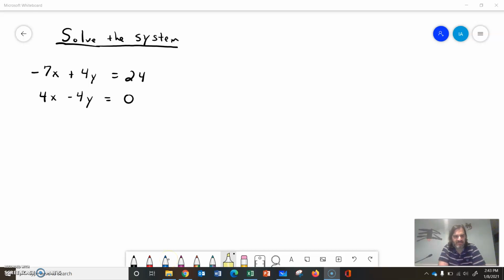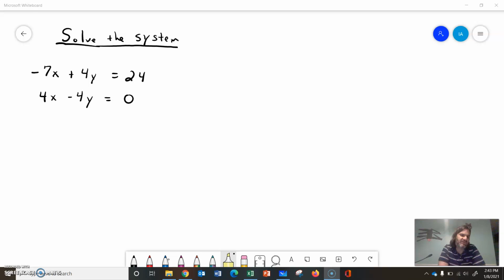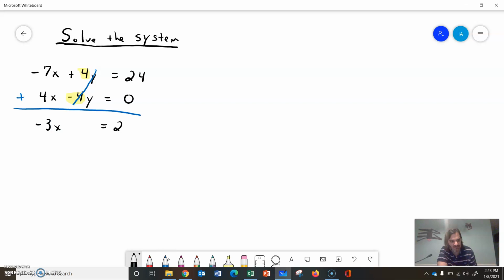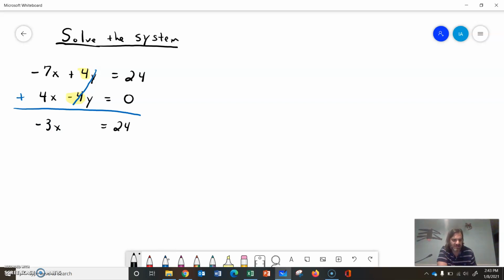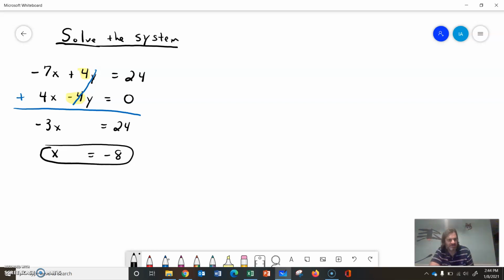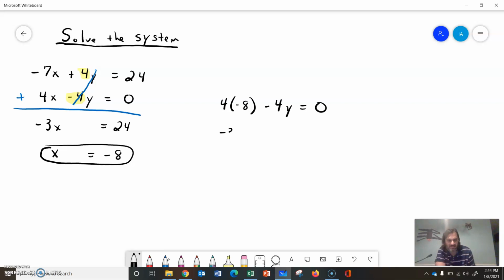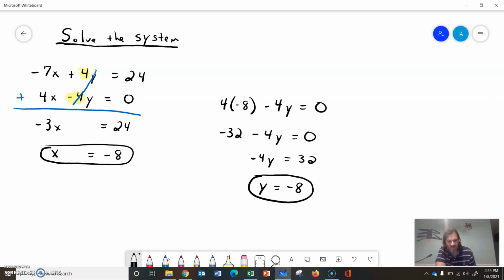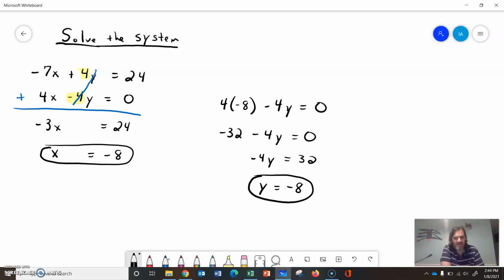system of equatons practice question 3